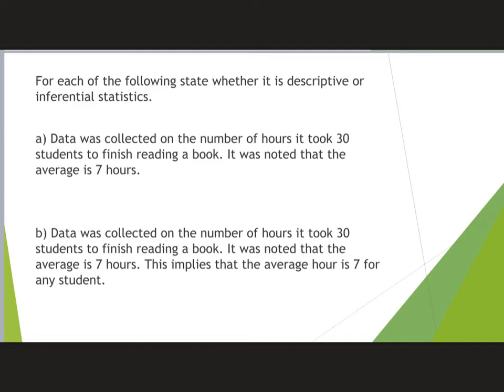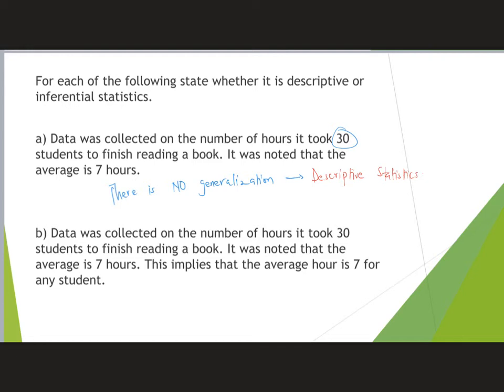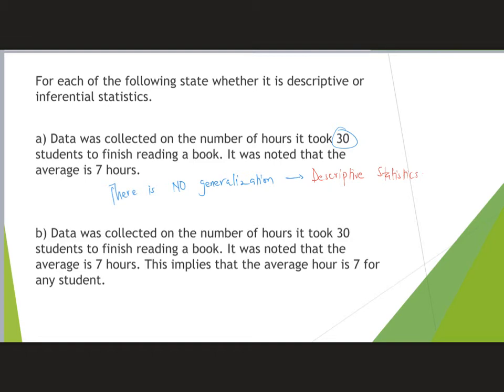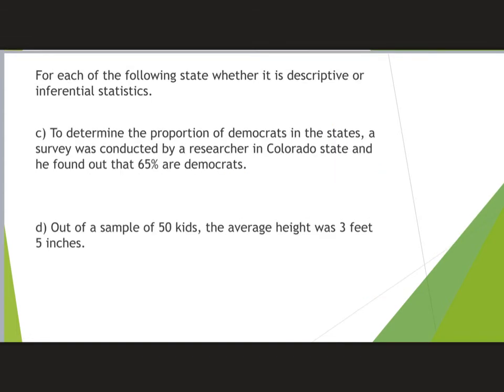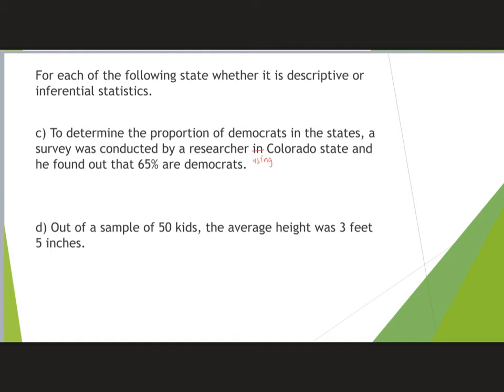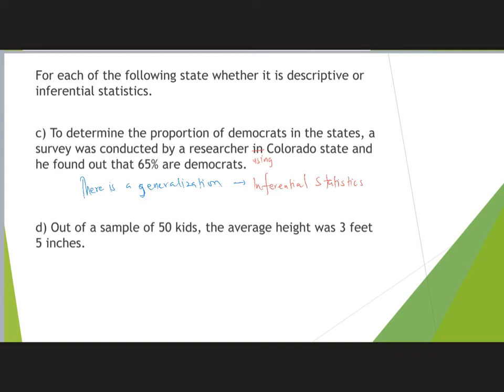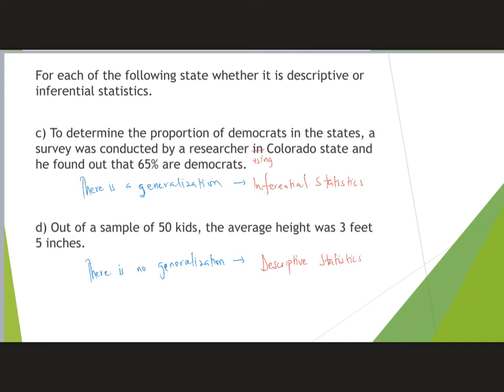Examples of Inferential and descriptive statistics